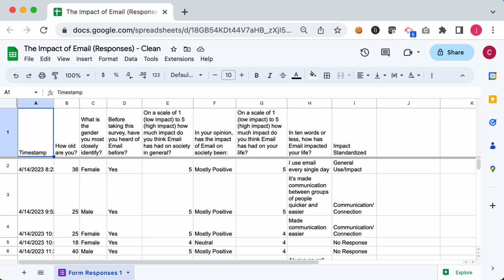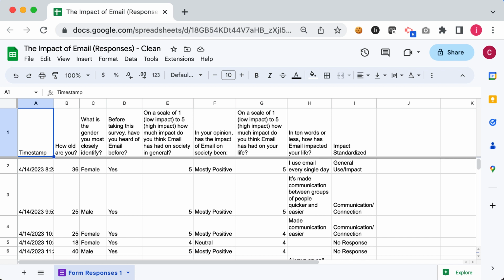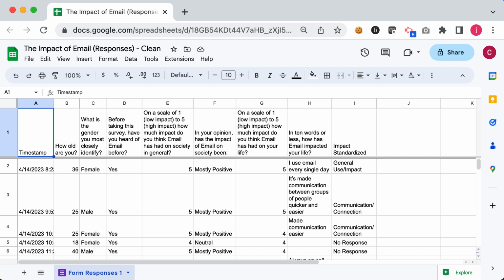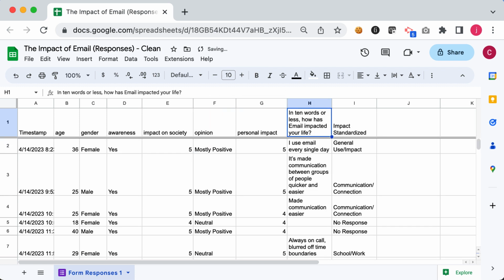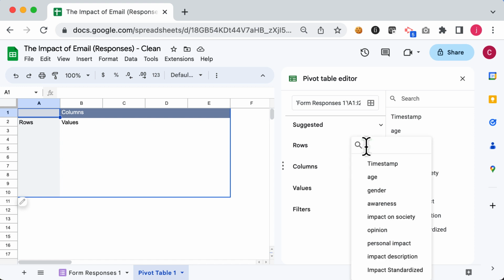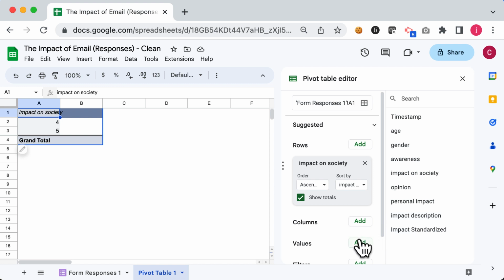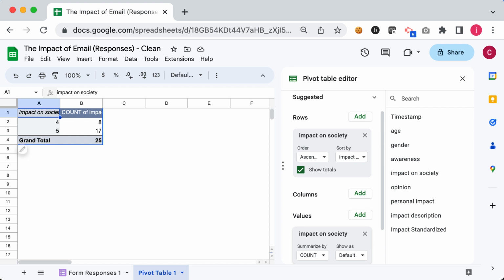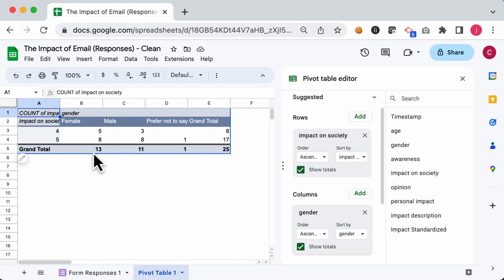Summary Tables - Survey Data Demo